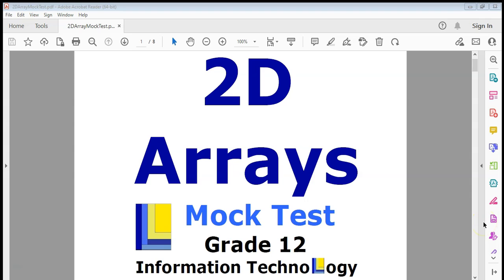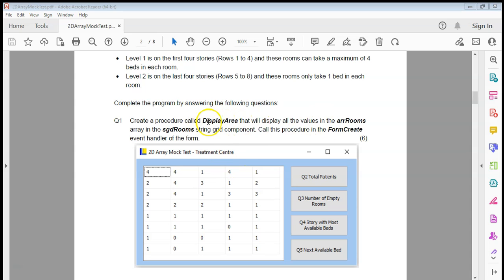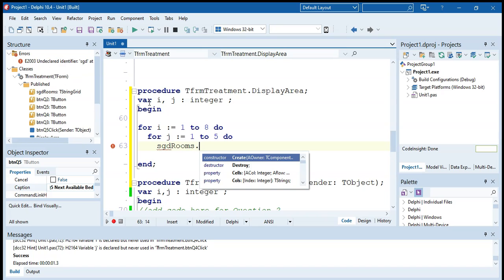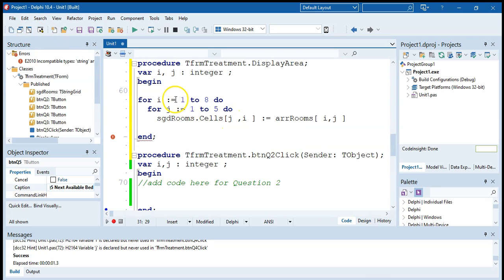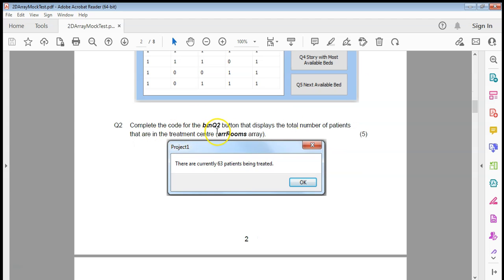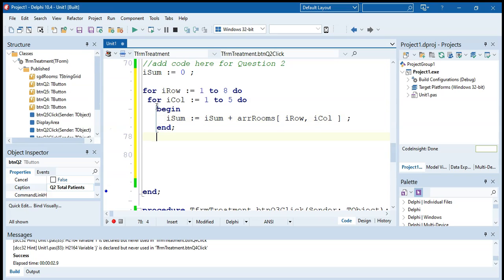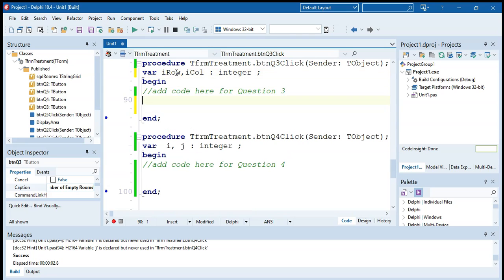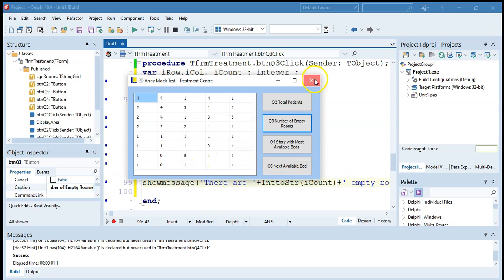2D Array Mock Test | Question 1 to 3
A practice test covering for 2D Arrays in Delphi for the Grade 12 Information Technology subject. This video covers questions 1 to 3 of the Mock Test which involves displaying the 2D array in a string grid component, finding the total of the all the values in the 2D array and counting a specific value inside the 2D array.